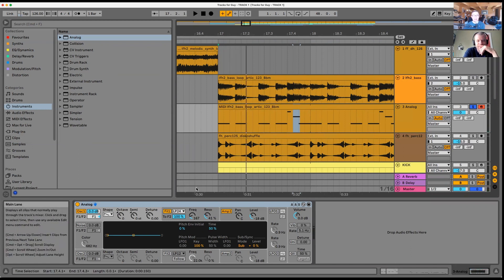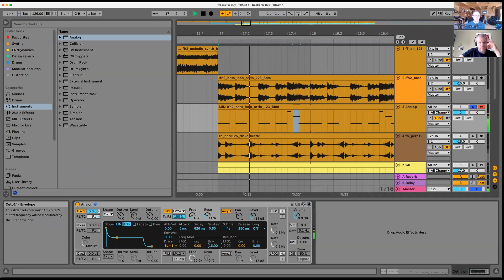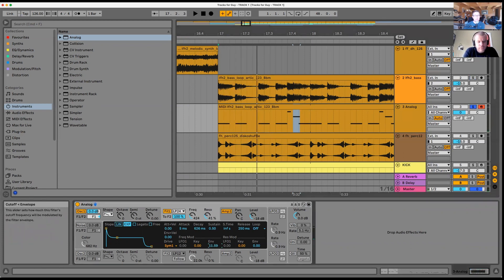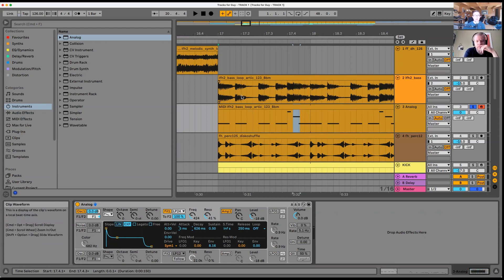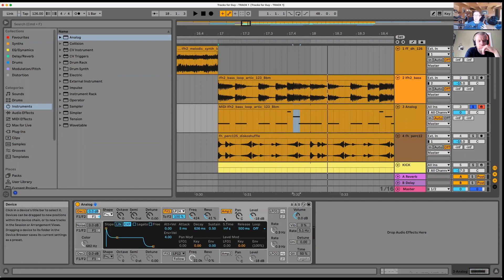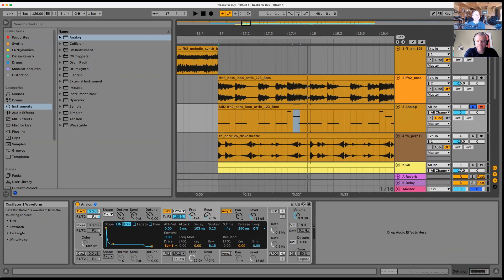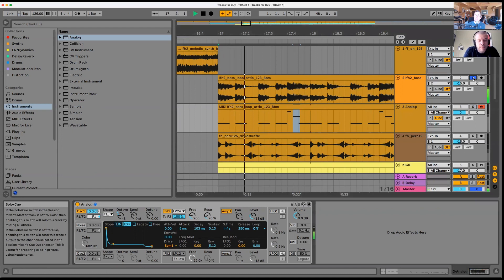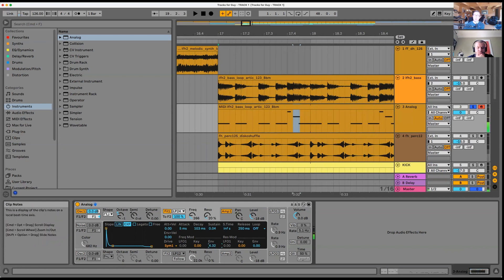Synthesis Basics - Ableton Analog